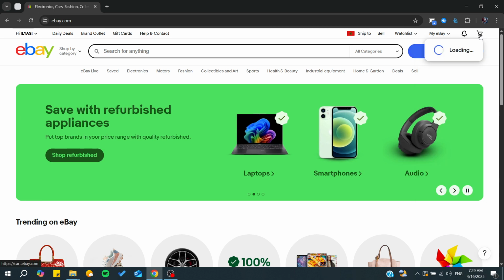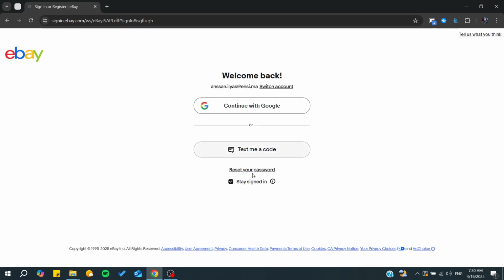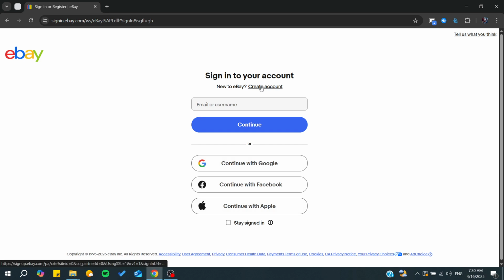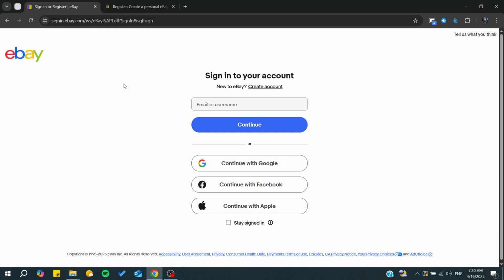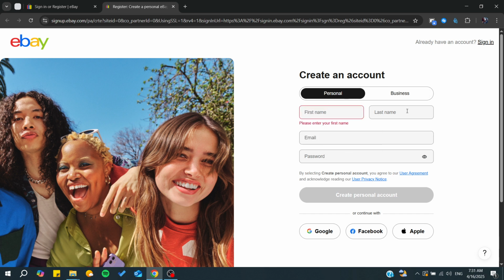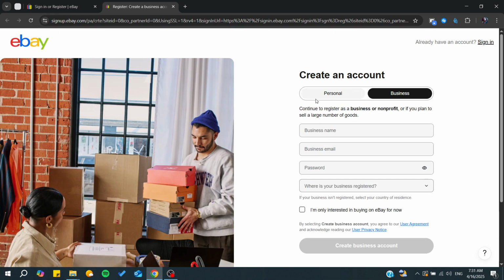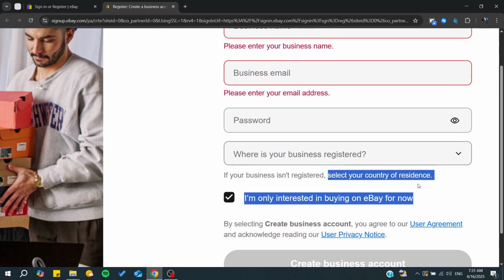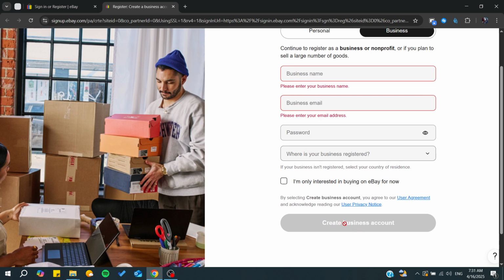How To Create Ebay Account Tutorial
Today we talk about create ebay account,how to create ebay account,how to sell on ebay,how to create ebay account step by step?